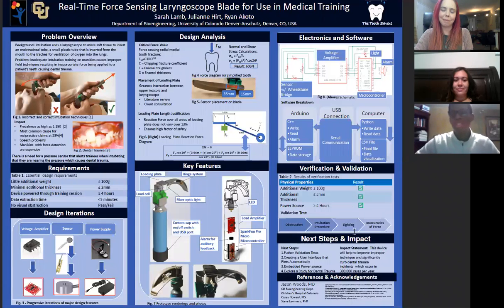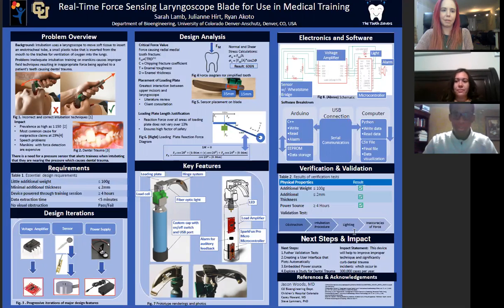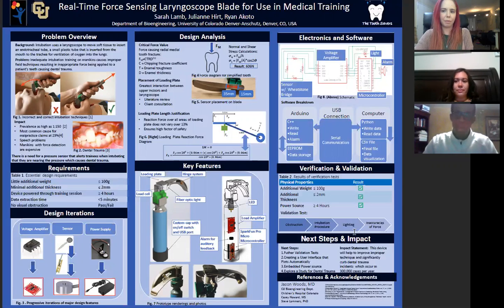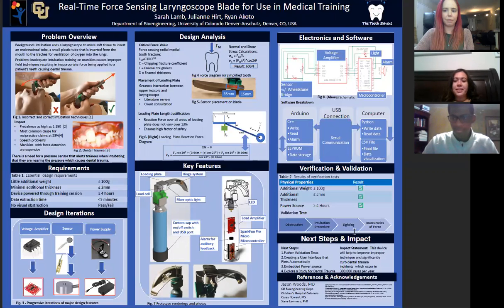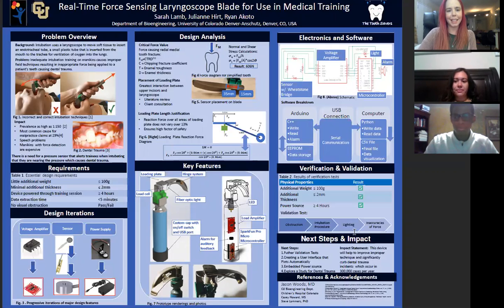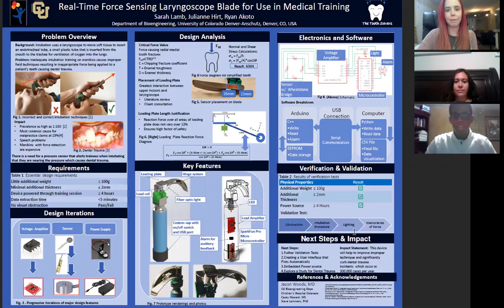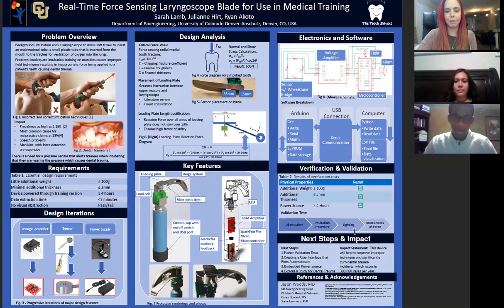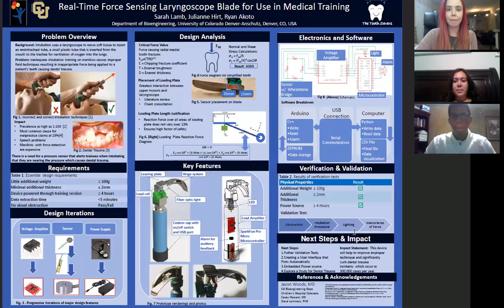Capstone Expo spring 2020: Real-Time Force Sensing Laryngoscope Blade for Use in Medical Training